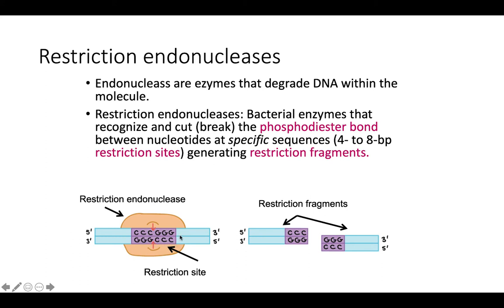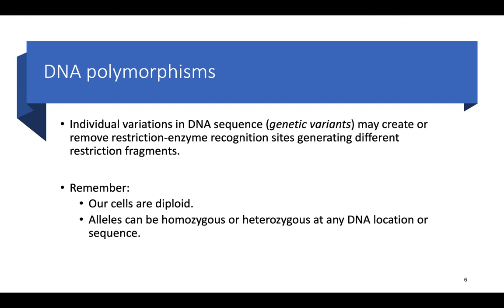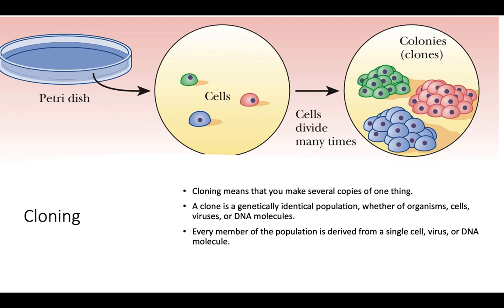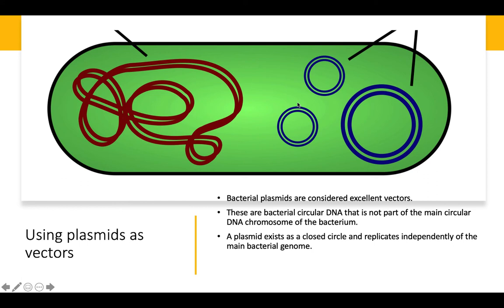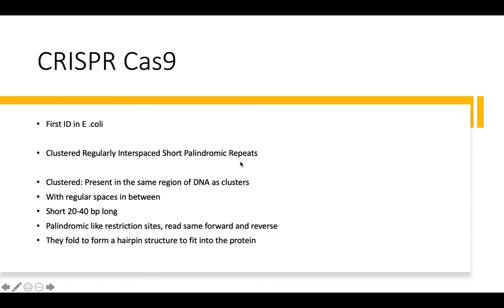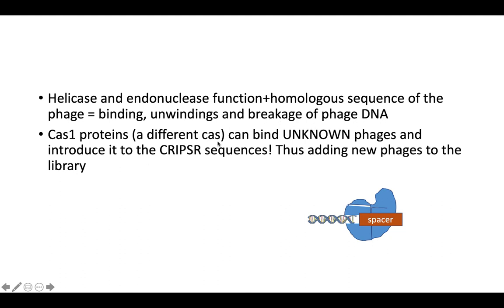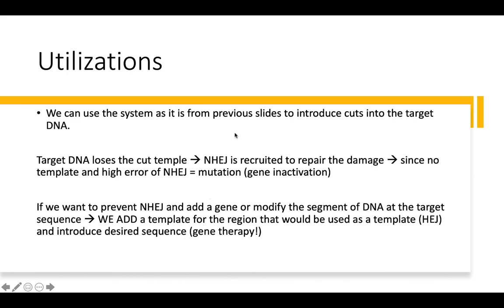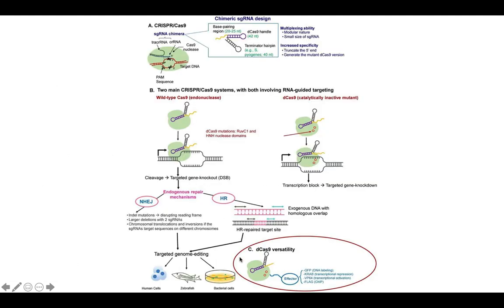MolecBio8/ DNA editing